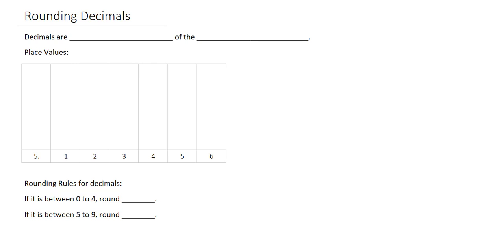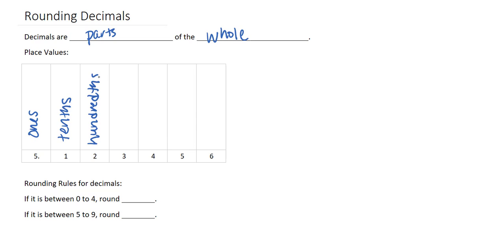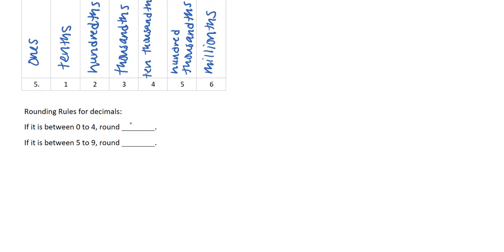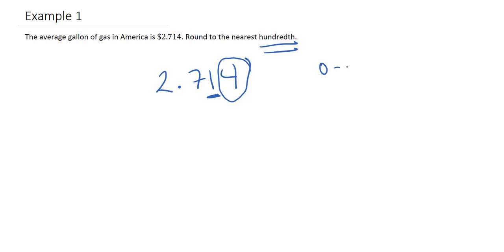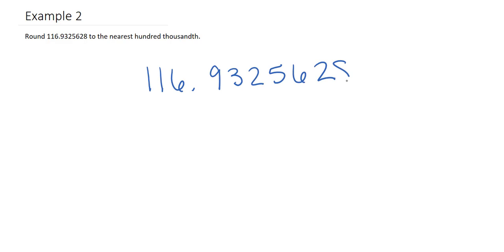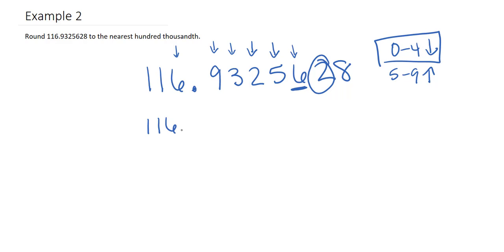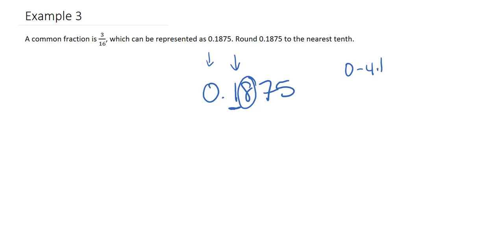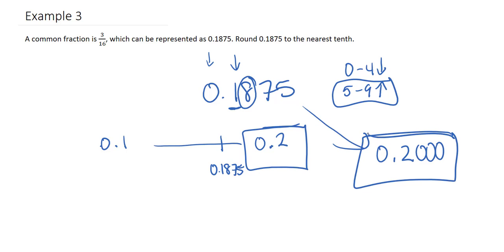Rounding Decimals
Decimal place value and rounding decimals.